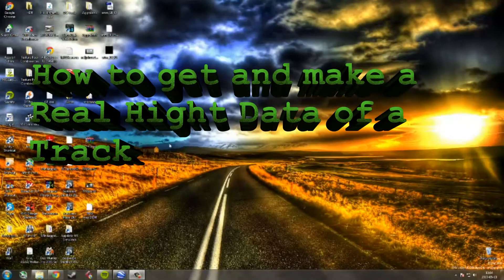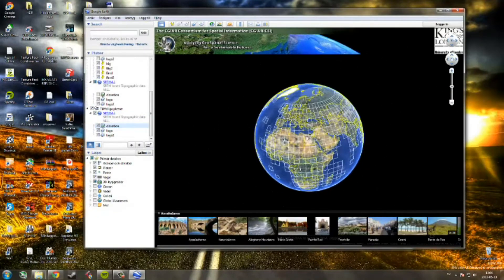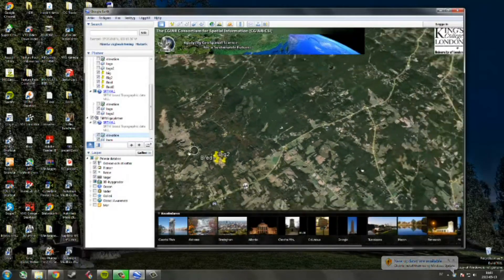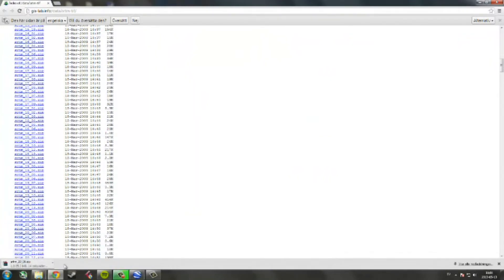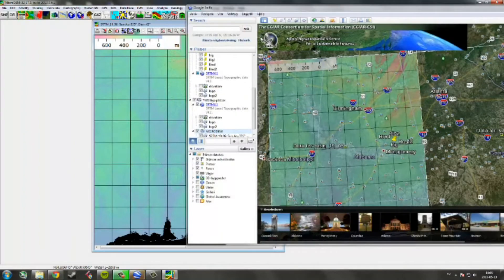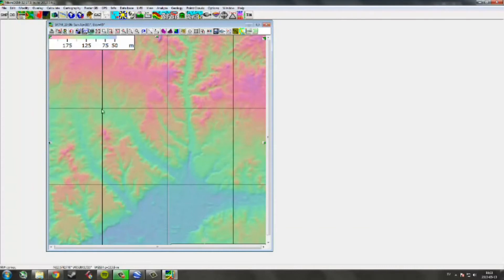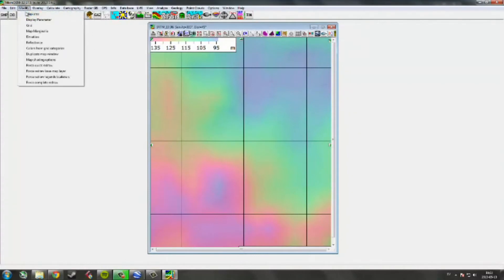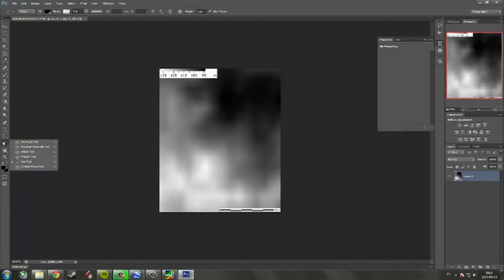How to Get a Real Hight Data of a track (MXS)(1/2)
NO GRID SHOWS UP, Here is the fix: "Diamond Motorsports": For the people that the grid is not working its due to the servers that the google earth takes it is being "rebuilt". I found out that this works i just open it like the other one and select it and it works!

I will show you how you will get a Real Hight Data of a track!

Programs:

* Google Earth
* Microdem
* Photoshop